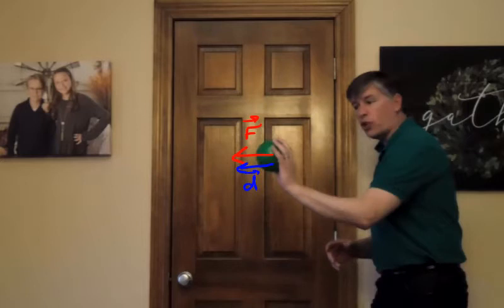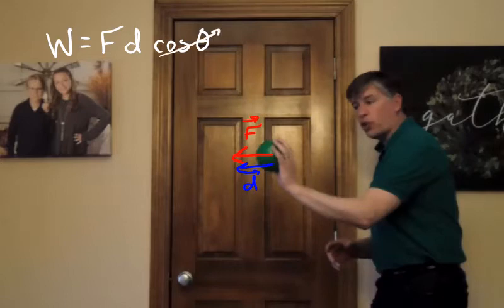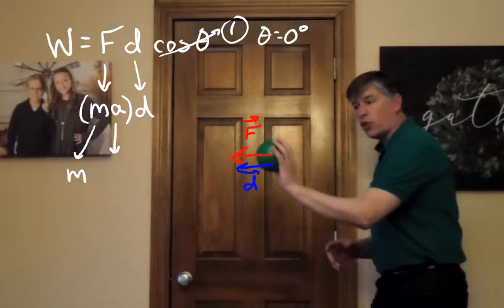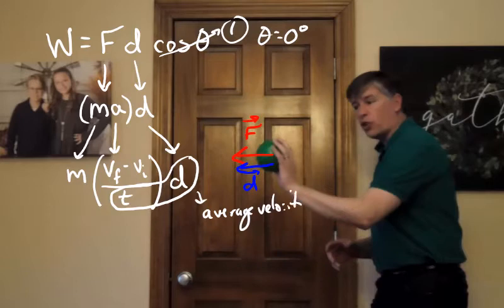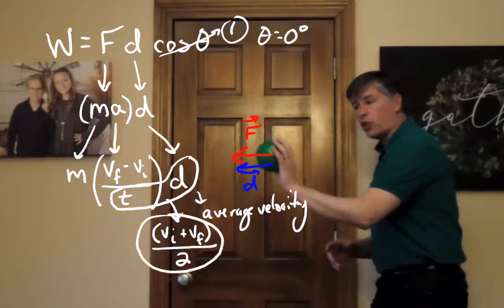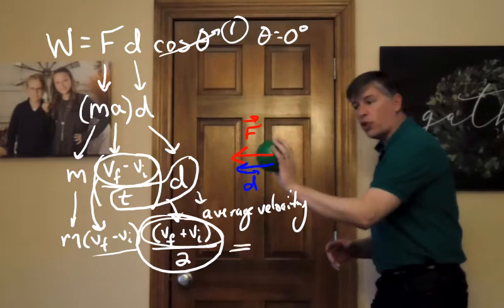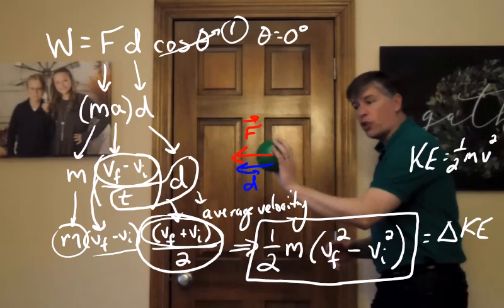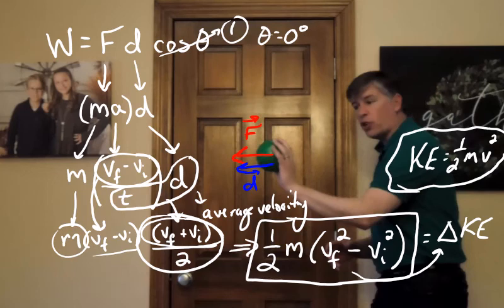Henstitute Work into Kinetic Energy 4 2 2020 Moment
This video gives the equations for Work and how we can develop the equation for Kinetic Energy from it.  It is taken as one moment from the introductory video.